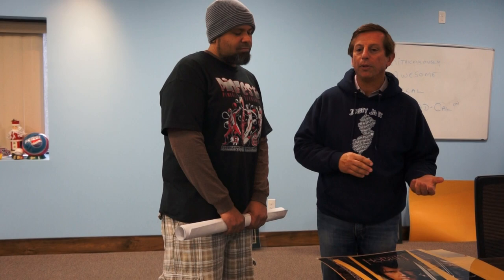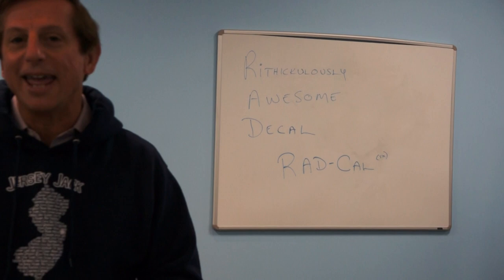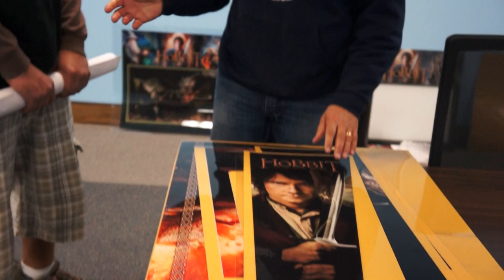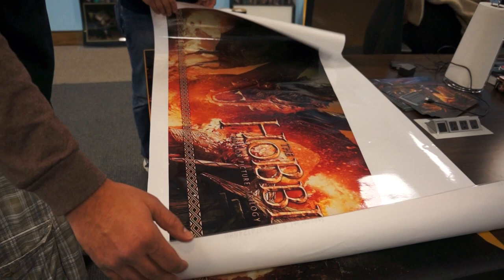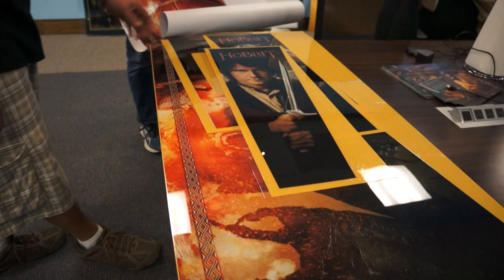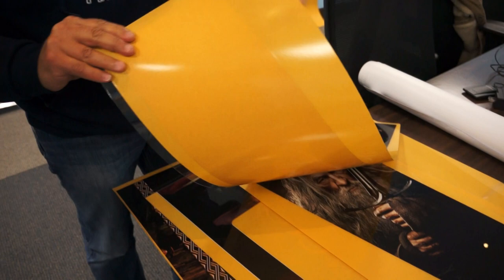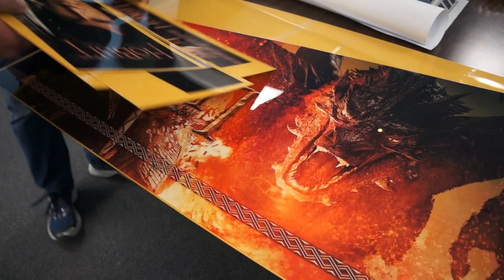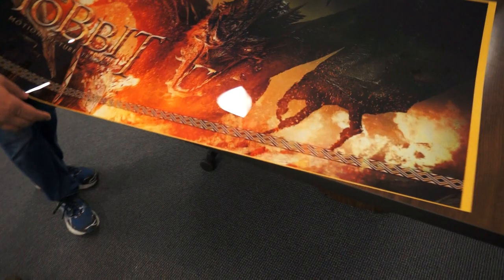RAD-CALS - Rithickulously Awesome Decals!